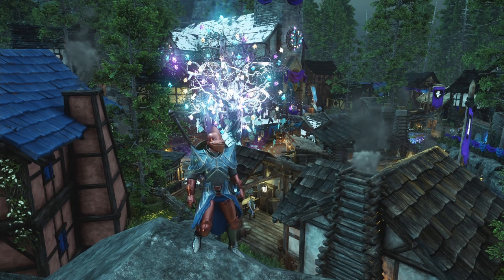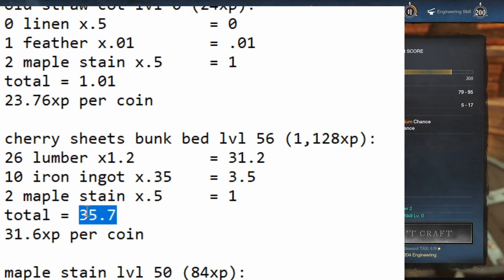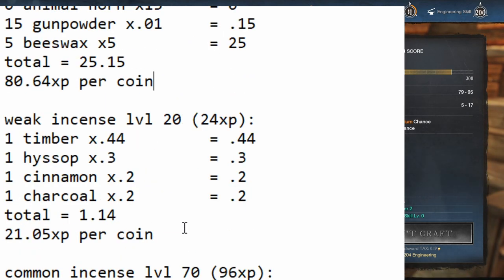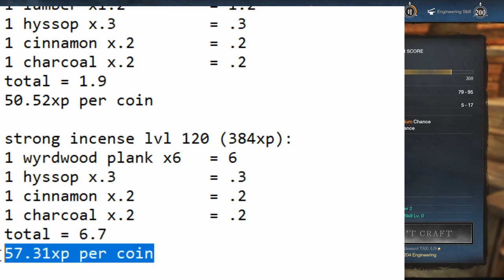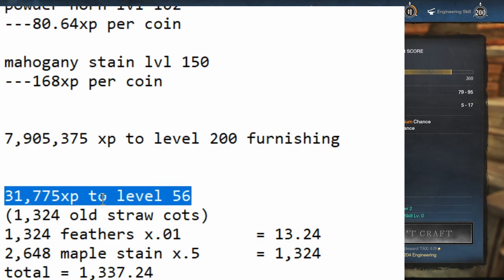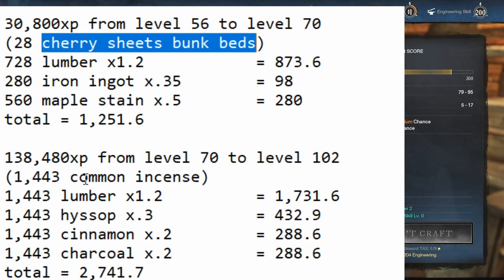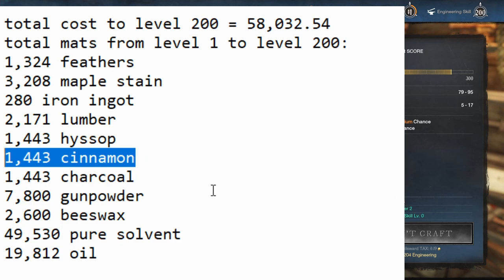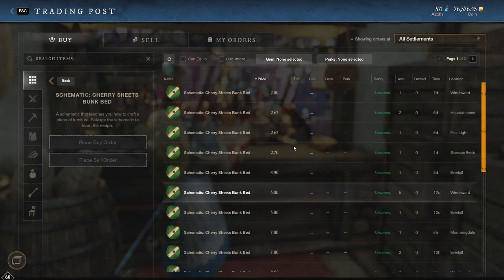Cheapest ways to level up furnishing, the REAL math and numbers in New World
Here is the new and improved ultimate New World furnishing guide that will show you the cheapest and most efficient ways to hit level 200 in this trade skill.

If you were wondering the best ways to level up furnishing fast in New World, this video is it. I went through every new world furnishing recipe to see what are the fastest and best ways to level up this trade skill.

This is the best New World furnishing guide out there. You'll learn the most efficient ways to get furnishing xp, as well as the cheapest ways. Hopefully after this video you have a better idea of how to level up furnishing fast in New World.